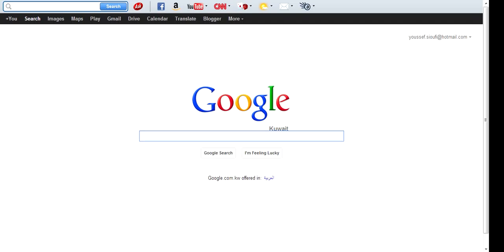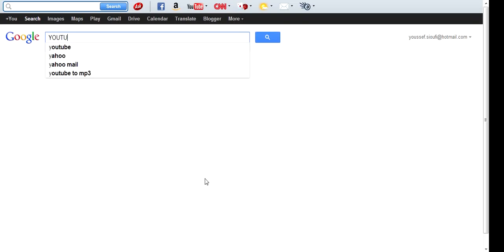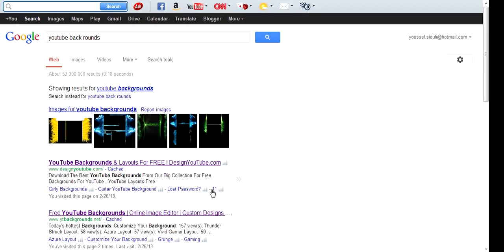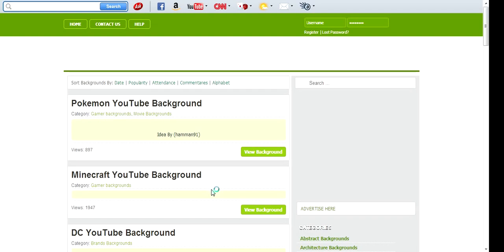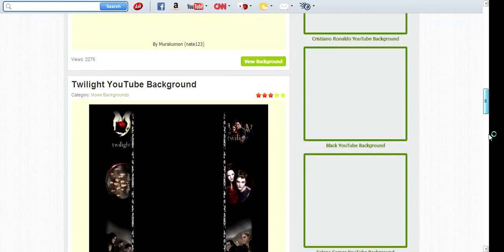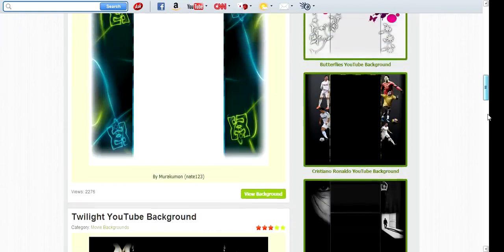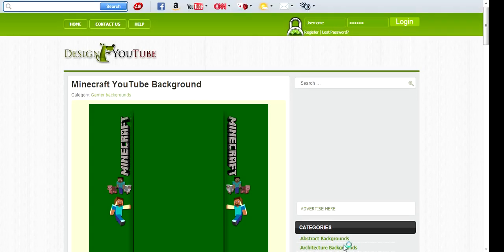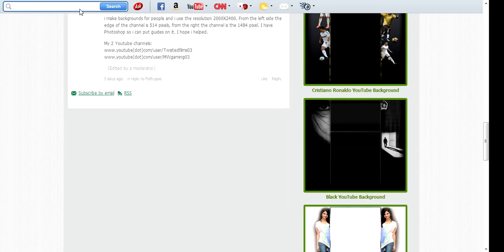How to install an awesome youtube backround part1